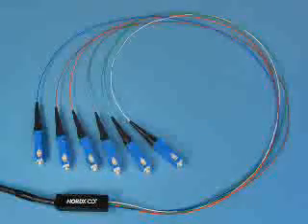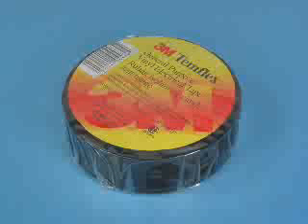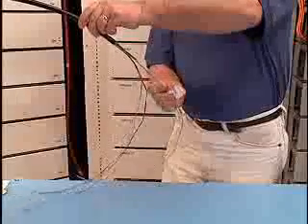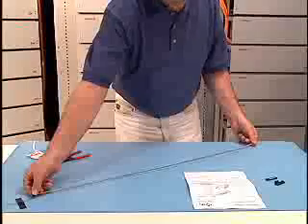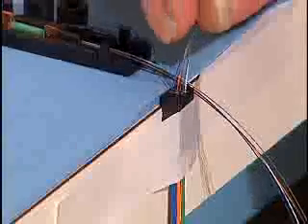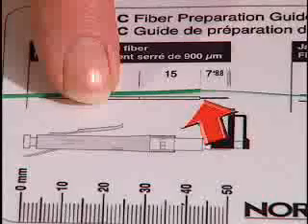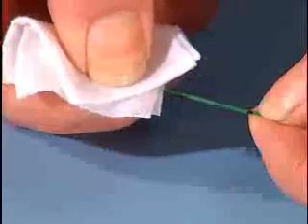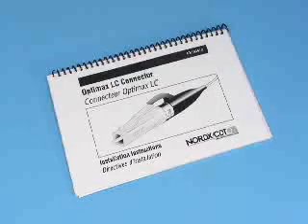Breakout Field Kit Installation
A Breakout kit is used when a fiber optic connector needs to be terminated on an Outdoor loose-tube fiber optic cable.  WPW P.N. FI-1100